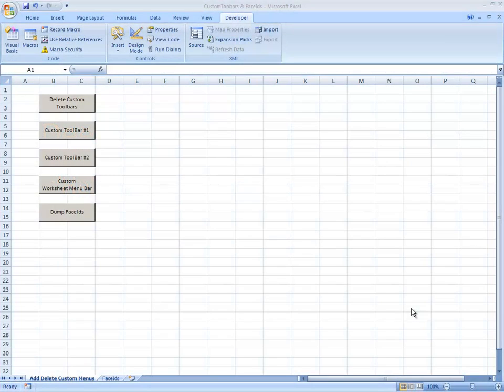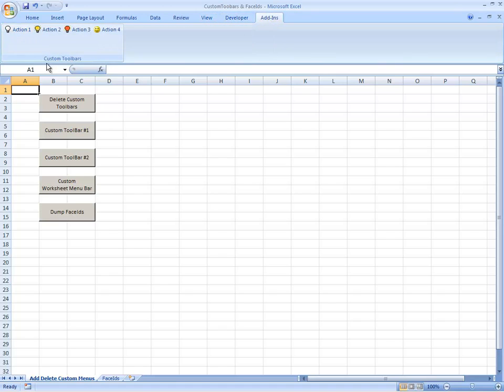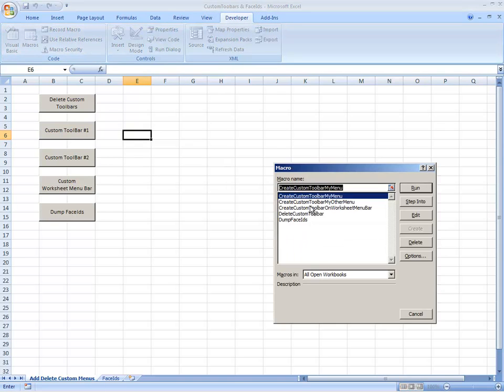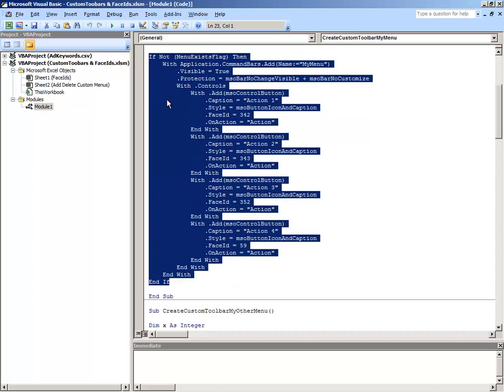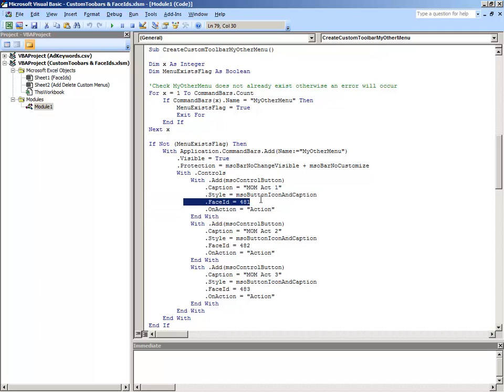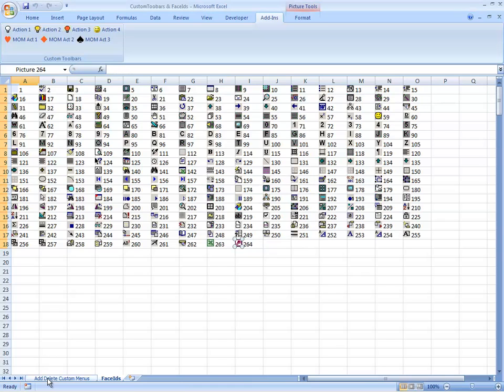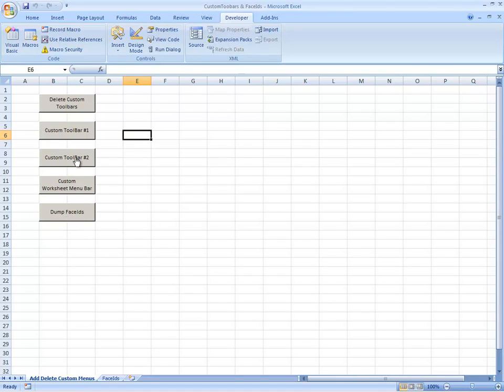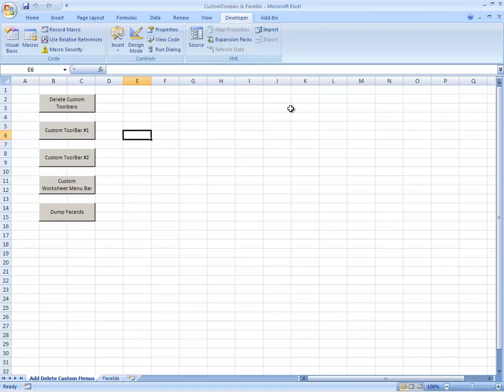Custom Toolbars And FaceIds in Excel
This netcast shows how to create (and delete) custom toolbars in Excel and attach icons (called FaceIds)